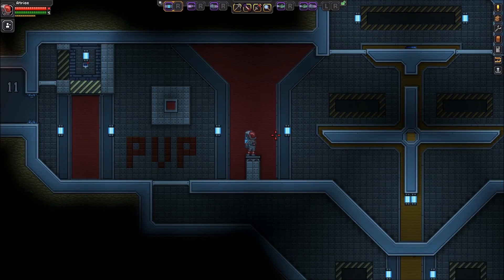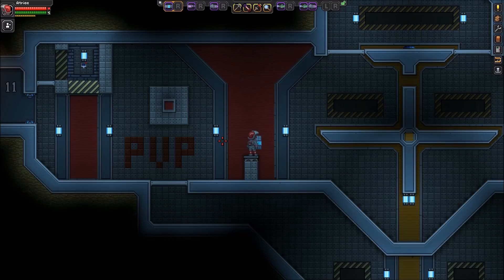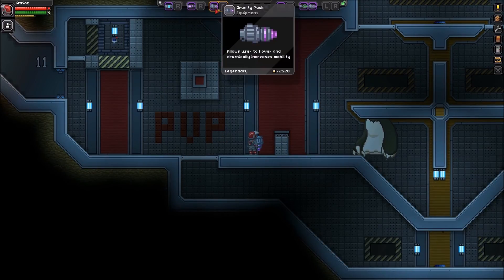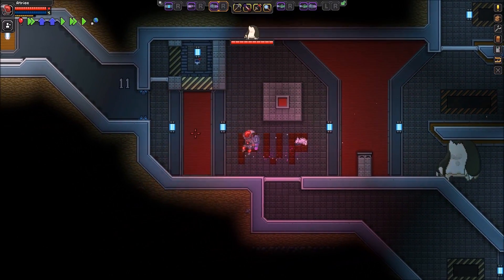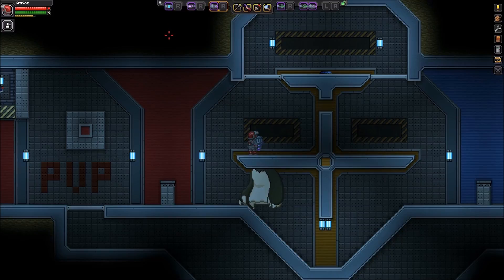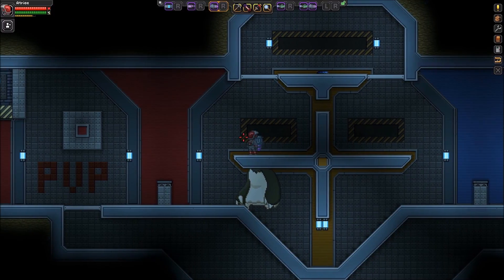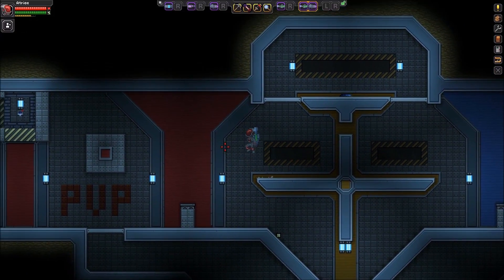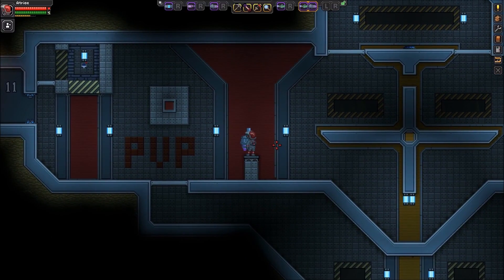Starbound Custom Creations: Jet Packs and Equipment